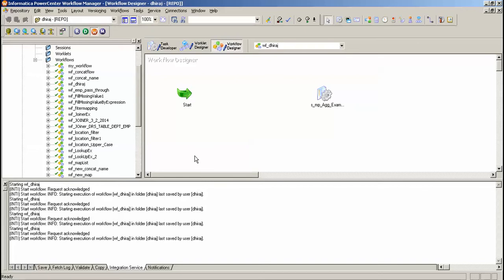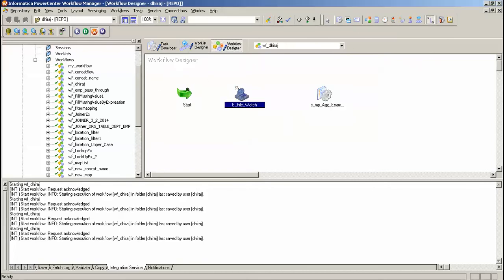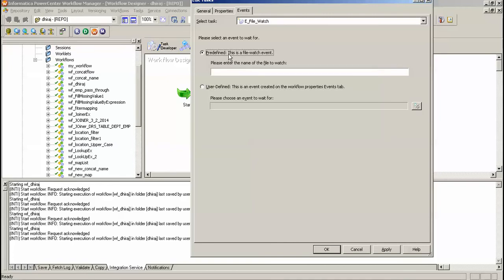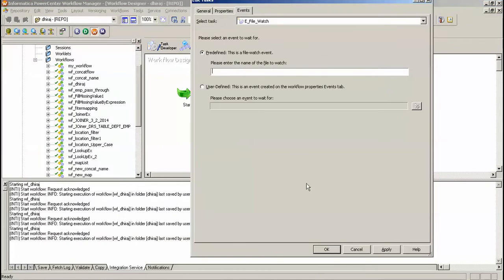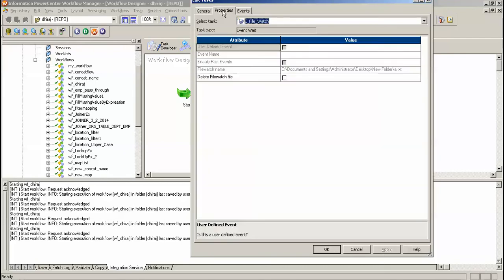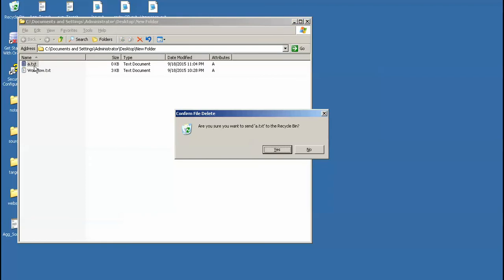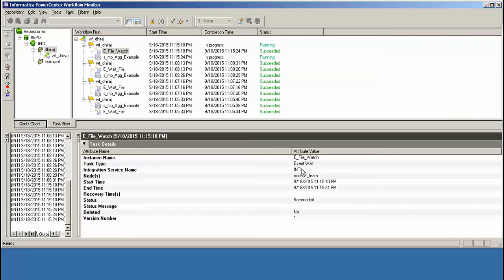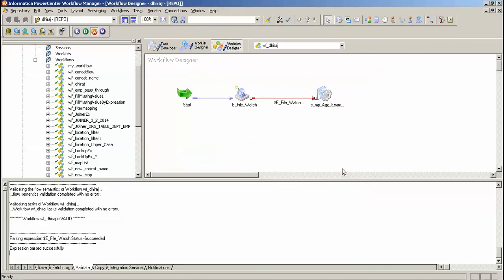How to implement Event Wait in informatica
How to implement Event Wait in informatica. File Watcher in informatica.